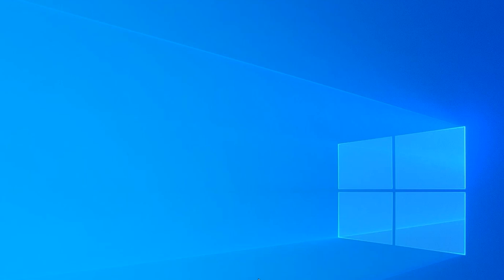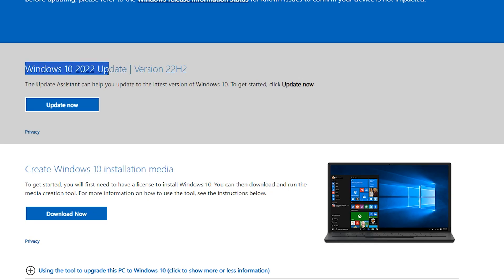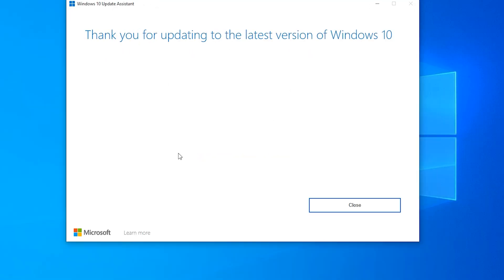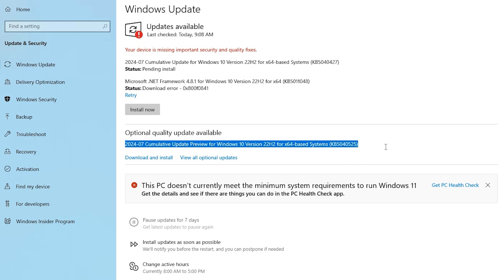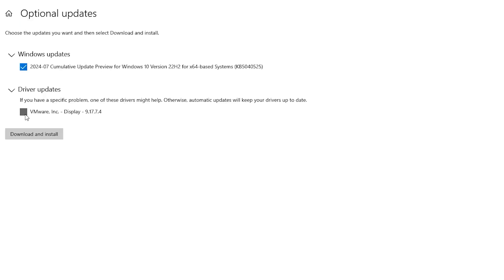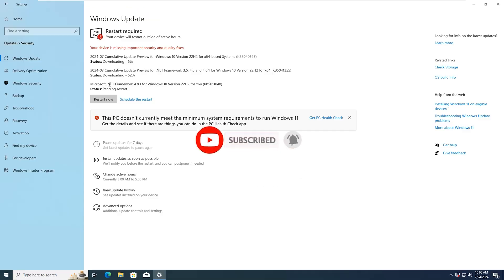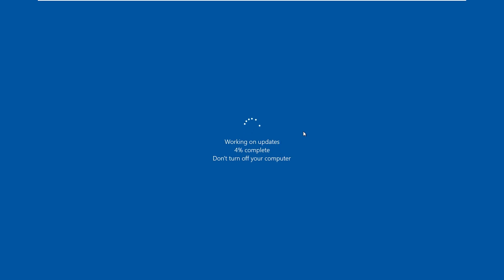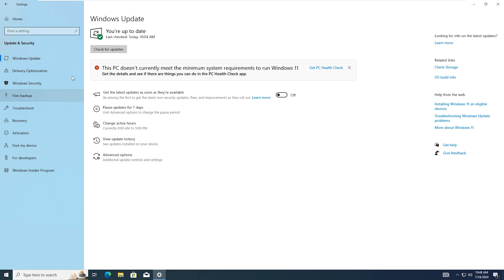Windows 10 Latest Update (KB5040525)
Discover the latest enhancements and fixes with Windows 10 Update KB5040525. Released in July 2024, this optional cumulative update for version 22H2 addresses a variety of non-security issues, enhancing your Windows experience. Key improvements include fixes for Windows Defender Application Control (WDAC) to prevent app crashes and memory leaks, and resolving issues with Universal Print and Windows Backup. The update also brings improvements to mobile device management, MSIX applications, and Direct Composition presentations. Download and install KB5040525 today to ensure your system is up-to-date with the latest functionality and performance improvements. For more details, visit the official Microsoft update page.

📢 Key Features:
Fixes WDAC-related app crashes and memory leaks
Resolves issues with Universal Print and Windows Backup
Enhances mobile device management (MDM) details for better device identification
Addresses Direct Composition presentation issues
Includes updates to Country and Operator Settings Asset (COSA) profiles for mobile operators
Upgrade to Windows 10 version 22H2 now to take advantage of these crucial updates and ensure your system operates smoothly.

For detailed information and to download the update, visit Microsoft's support page.

✅Installation Instructions:✅
Go to Settings.
Click on Windows Update.
Select Check for Updates.
Choose Download and install.
Stay ahead with the latest from Windows 10 to enjoy an optimized and reliable computing experience.